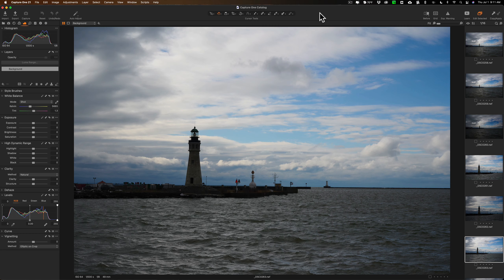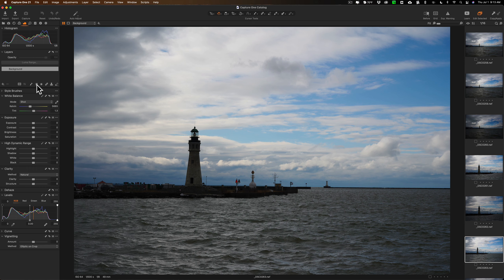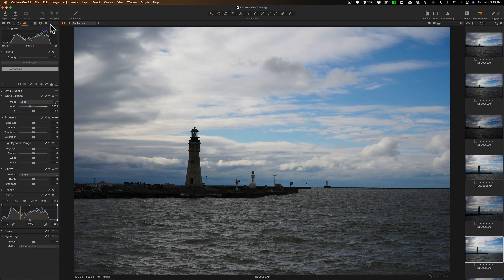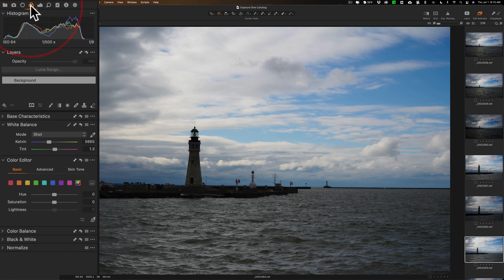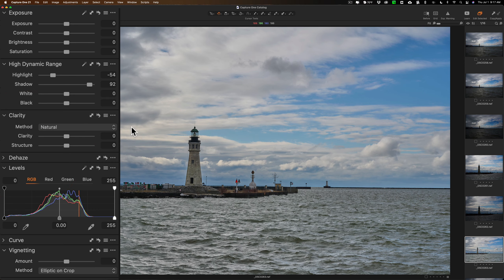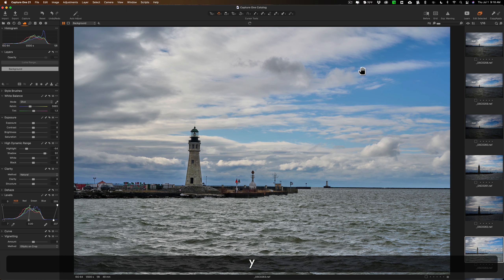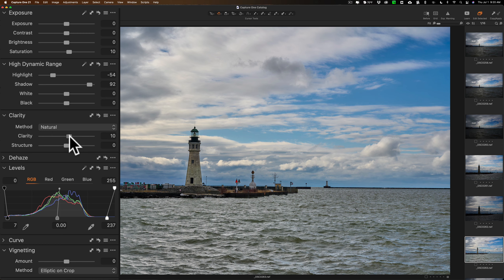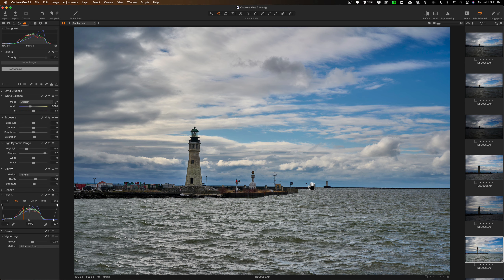I FINALLY Have a Capture One DISCOUNT CODE!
When you purchase, use my discount code to save 10% off of your purchase:
MORGANTI10

Capture One (Save with Promo Code MORGANTI10)

To save 10% on your purchase of CleanMyMac X:

1.
2. Scroll down to the very bottom of the page and click on "Enter it now" under "Already have a coupon code?"
3. Paste the promo code TONY10 and hit "Verify"
4. The prices will be reduced, and you’ll be able to select the license and proceed with the payment